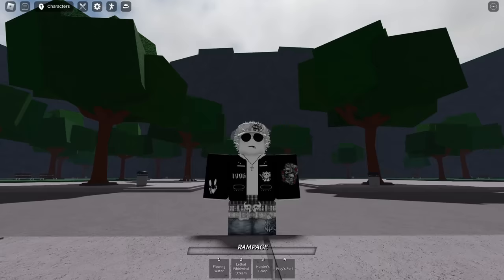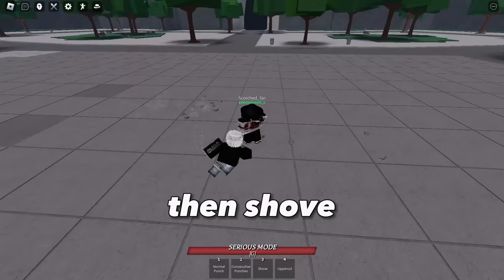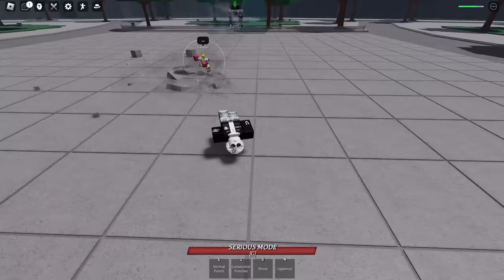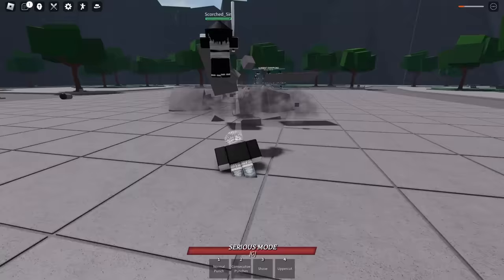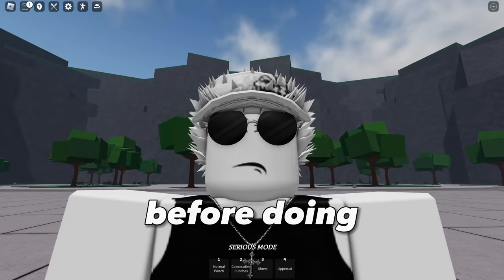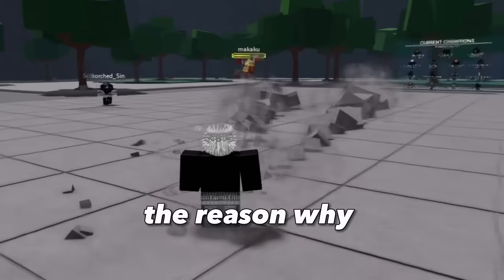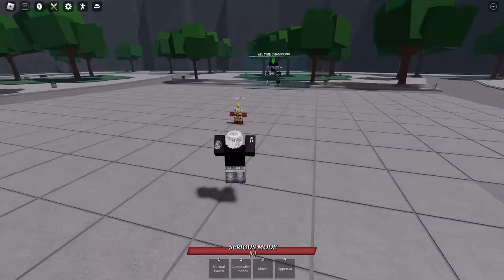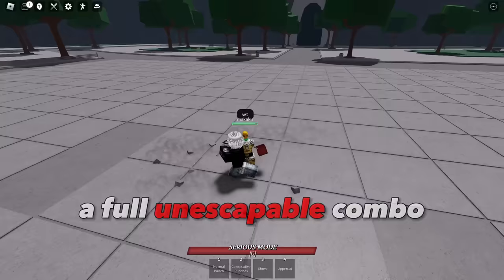How To Do MAKAKU Combo | The Strongest Battlegrounds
Let's get this video to 2,000 likes! For more banger Roblox Saitama Battlegrounds Videos!

Support me! -